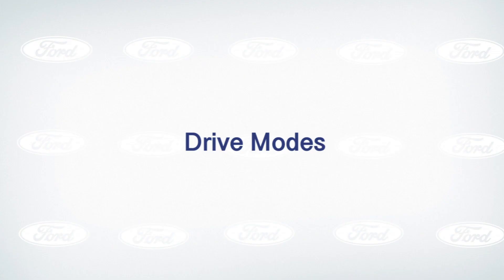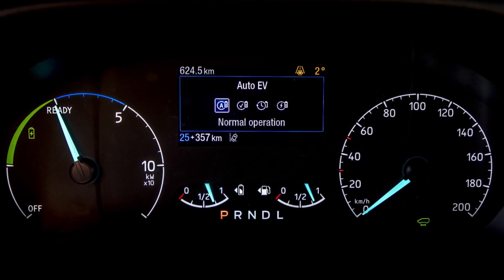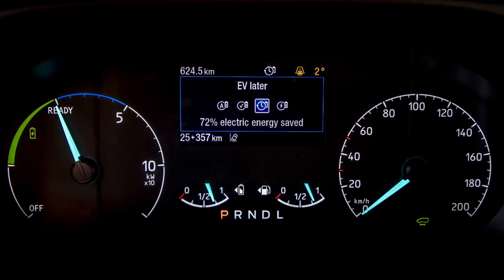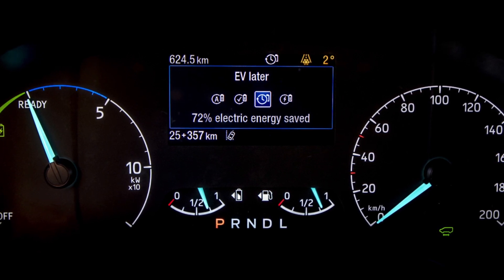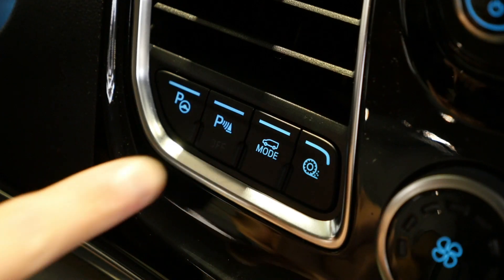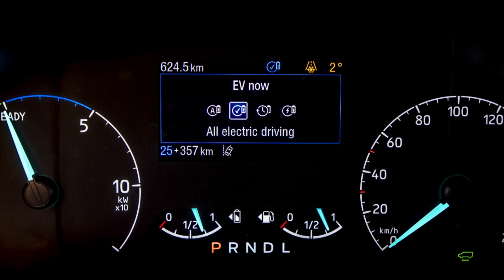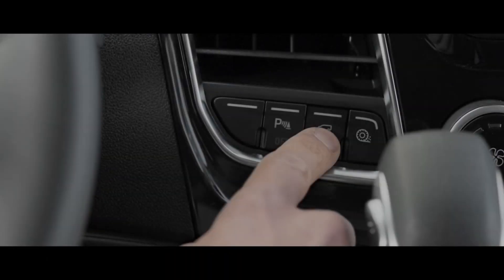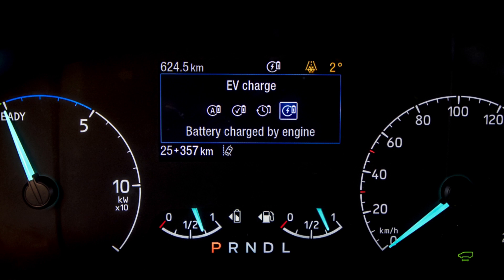Transit Custom Plug-in Hybrid | Elektromos vezetési módok | Ford Magyarország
A Transit Custom négy elektromos jármű (EV) vezetési móddal rendelkezik, melyek segítségével személyre szabhatod a járműved teljesítményét. Kiválaszthatod, hogy csak elektromos vagy benzines hajtást, vagy a kettő kombinációját használod.

Ez a videó bemutatja, hogyan válthatsz az EV vezetési üzemmódok között, és hogy milyen előnyöket biztosítanak az egyes üzemmódok. A négy üzemmód a következő:

EV Auto – Az intelligens rendszer automatikusan eldönti, mikor használja az akkumulátort a maximális hatékonyságért.

EV Now – Ez a teljesen elektromos üzemmód. A Transit Custom Plug-in Hybrid az akkumulátor lemerüléséig elektromos hajtással működik.

EV Later – A Transit Custom Plug-In Hybrid csak a benzinmotort használja, így takarítja meg az akkumulátor teljesítményét későbbre, például alacsony károsanyag-kibocsátású zónában történő vezetéshez.

EV Charge – Az akkumulátor visszatápláló fékezéssel és a motor teljesítményével töltődik fel.